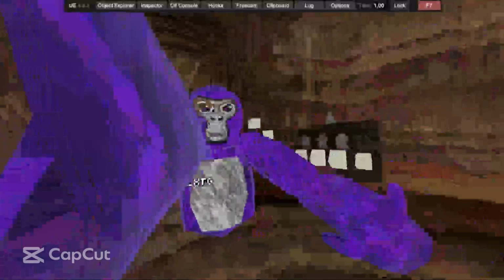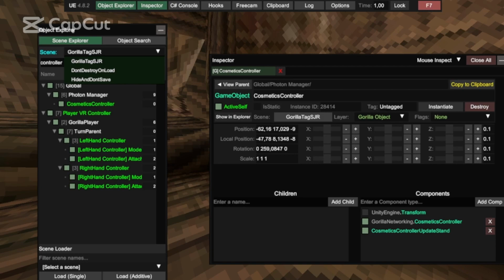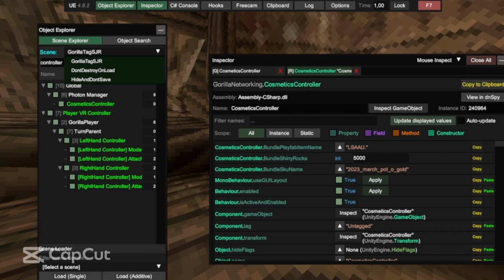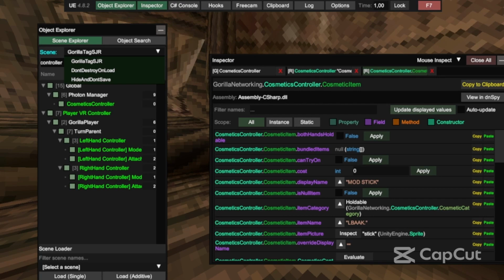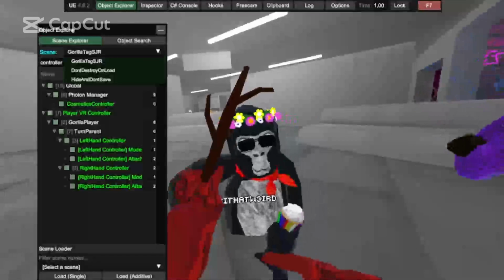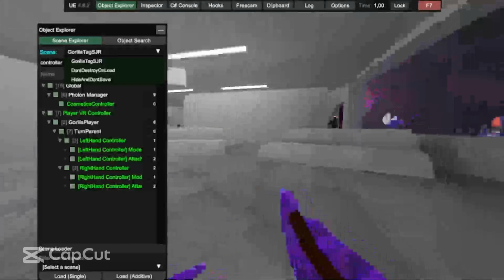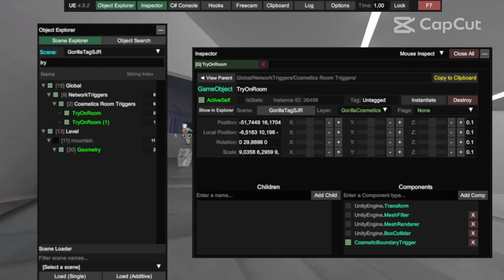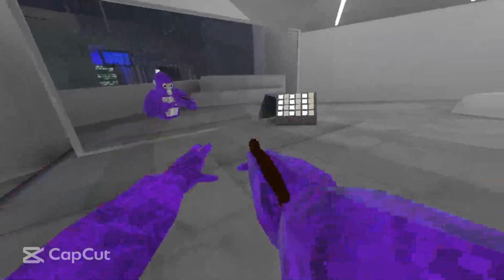How to get the Mod Stick in Gorilla Tag! (Simple and easy)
This is a video about how to get the mod stick in Gorilla Tag (PC REQUIRED)

Also join a fun Gorilla Tag game called Bean Tag its a simply game on AppLab to play and chill  with your friends!

BTW i would really appricaite it when you like and sub so i know that you want more of these videos.